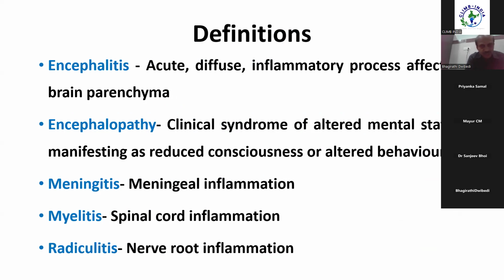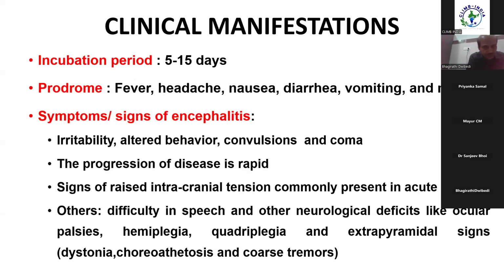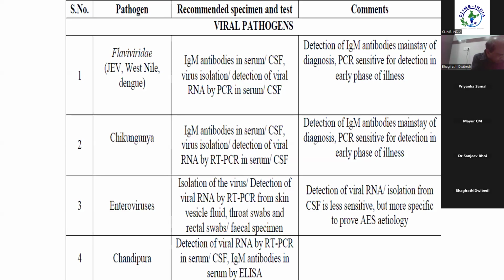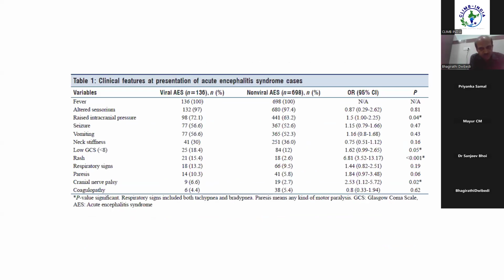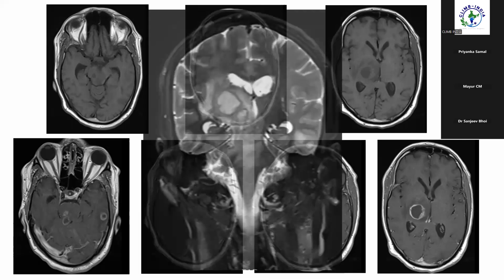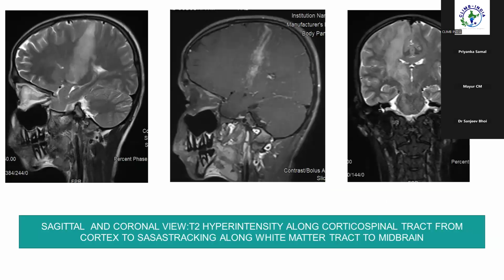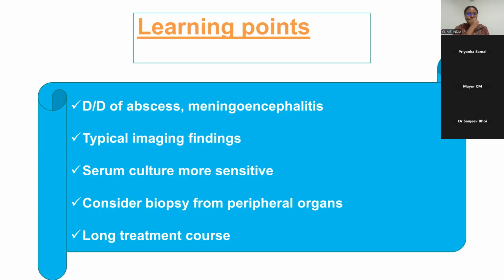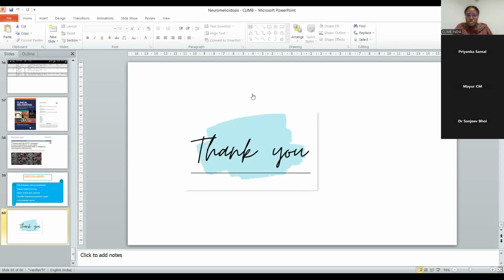Neuromelioidosis: The Great Masquerader – Our Institutional Experience Dr. Mayur C. M.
A Successful Rollout of CLIMB–INDIA Webinar | hashtag#LetsTalkBrainInfections 🧠🌏
We are delighted to share the successful rollout of the CLIMB–INDIA Webinar Series – hashtag#LetsTalkBrainInfections, hosted by AIIMS Bhubaneswar on 19 August 2026.

The webinar brought together experts in neurology, paediatrics, infectious diseases and neuroinfection research for two insightful sessions:
🔹 “Neuromelioidosis: The Great Masquerader – Our Institutional Experience”
Dr. Mayur C. M., Senior Resident, Department of Neurology, AIIMS Bhubaneswar
🔹 “Acute Viral Encephalitis: Epidemiology and Diagnosis”
Dr. Bhagirathi Dwibedi, Professor of Pediatrics & Associate Dean (Research), AIIMS Bhubaneswar; Former Scientist-E, ICMR-RMRC Bhubaneswar
The sessions were moderated by:
Dr. Sanjeev Kumar Bhoi, Professor & Head, Department of Neurology, AIIMS Bhubaneswar
Dr. Priyanka Samal, Assistant Professor, Department of Neurology, AIIMS Bhubaneswar
The webinar provided a valuable platform for sharing clinical experience, epidemiological insights and diagnostic approaches to brain infections, while strengthening collaboration and knowledge exchange across the CLIMB–INDIA network.
👏 Our sincere thanks to the entire AIIMS Bhubaneswar team, the speakers, moderators and all participants for making this webinar a success.
Together, we continue to Connect • Learn • Innovate • Mobilize for Brain Infections in India.